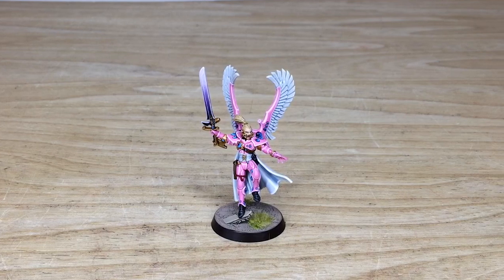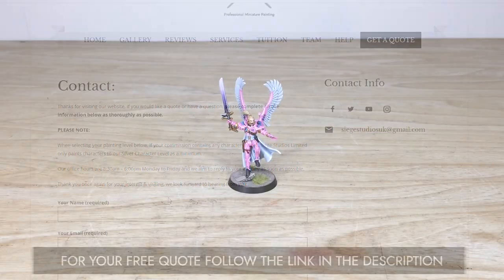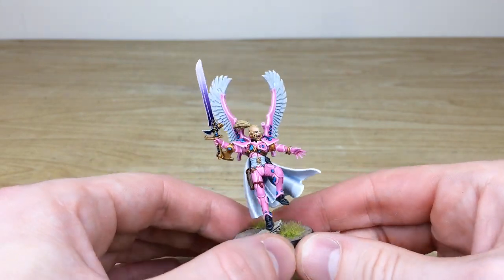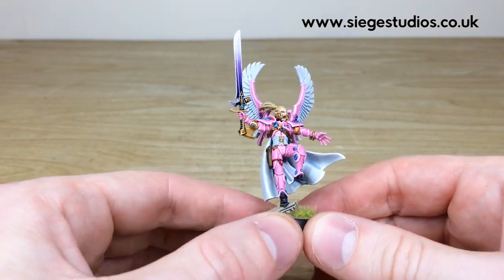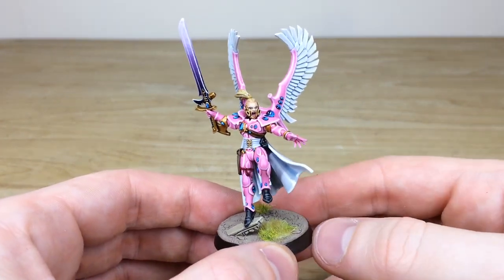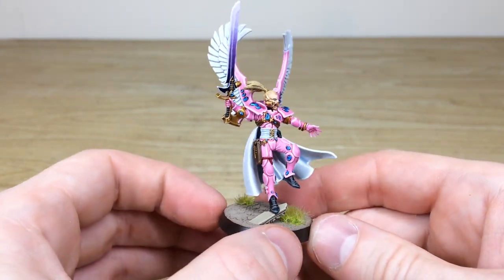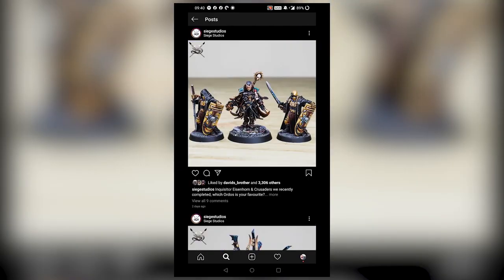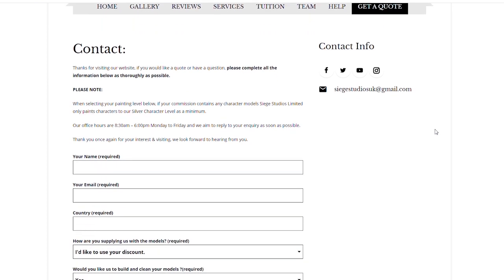PAINTING SHOWCASE Eldar Craftworlds Autarch Warhammer 40k 9th Edition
For our showcase today we have this great awesome converted Eldar Autarch to lead our clients army in Warhammer 40k 9th edition, completed to our Silver painting tier.